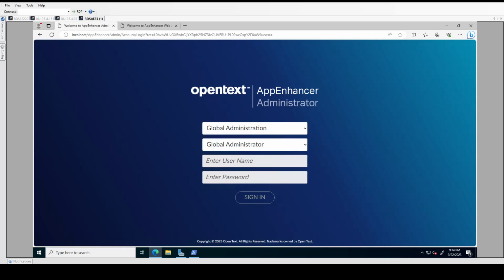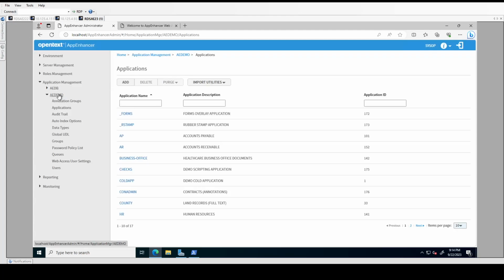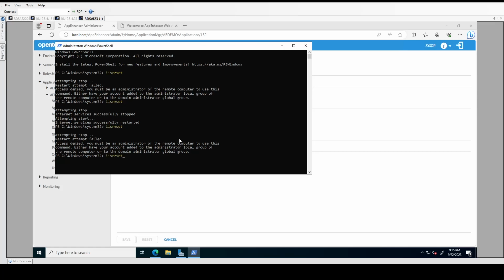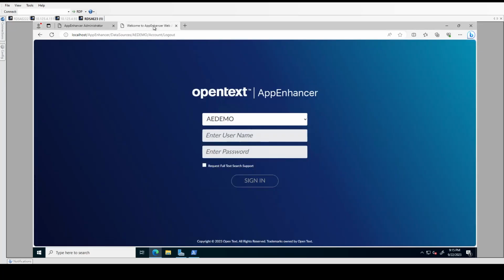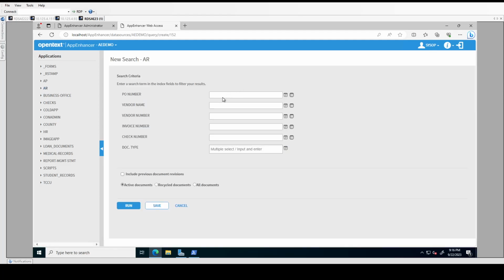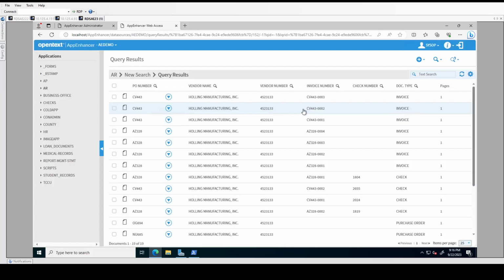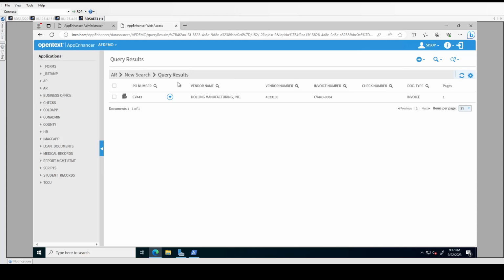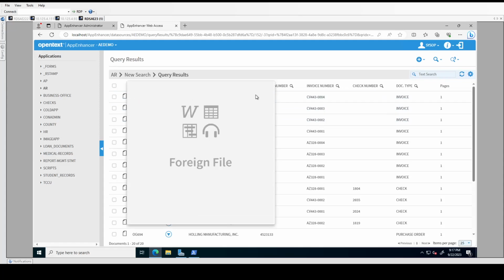How to Use the Recycle Bin Feature in OpenText AppEnhancer 23.2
Dive into OpenText AppEnhancer 23.2 with us as we demonstrate the power of its Recycle Bin feature. Don't let accidental deletions slow you down - stay efficient, secure, and in control.

Want to see more content about AppEnhancer? to get in touch with the leading AppEnhancer support and service team.